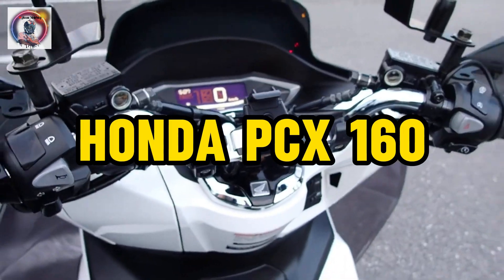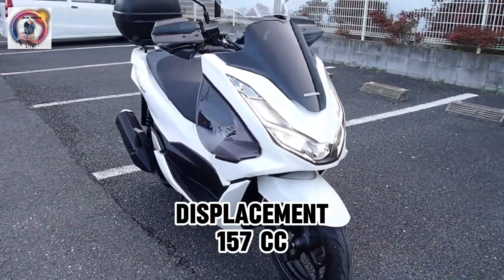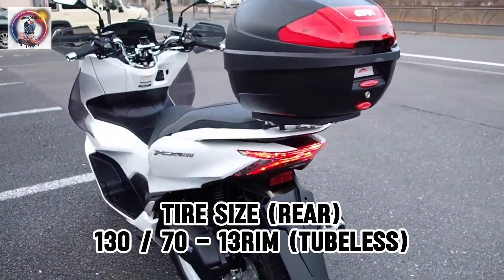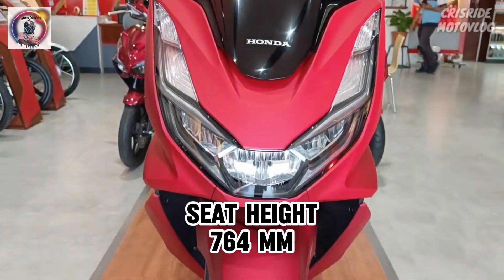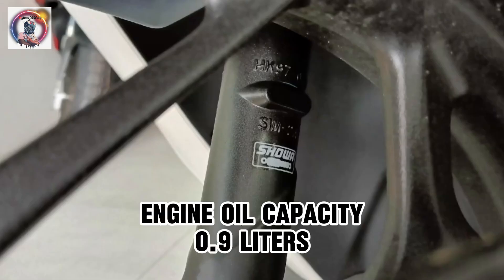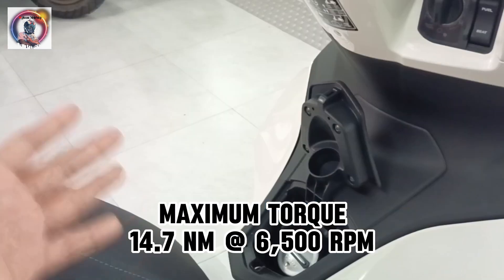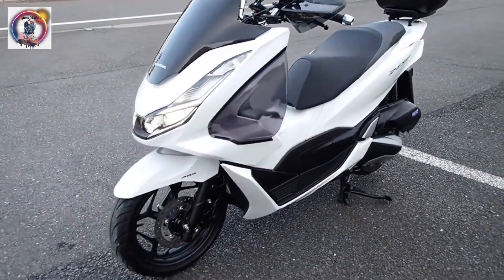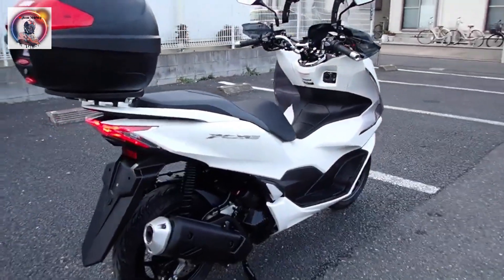2024 Honda PCX160 | Quick Specs and Price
Honda PCS160 2024 | Released | Quick Specs and Price